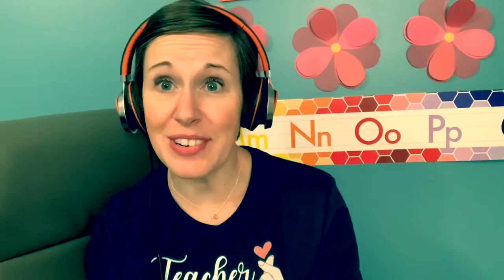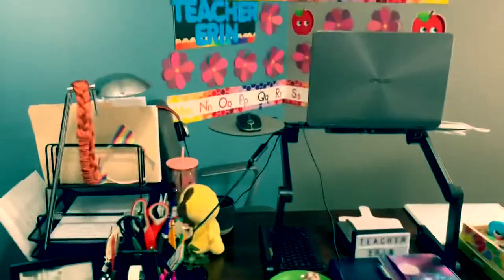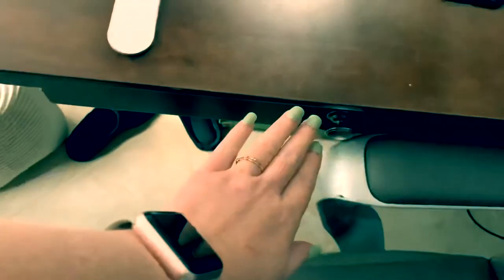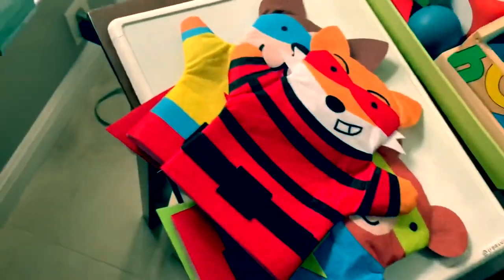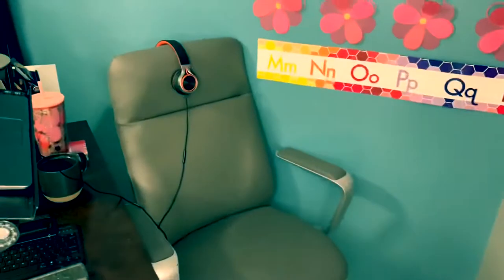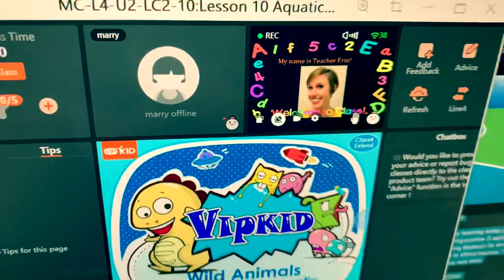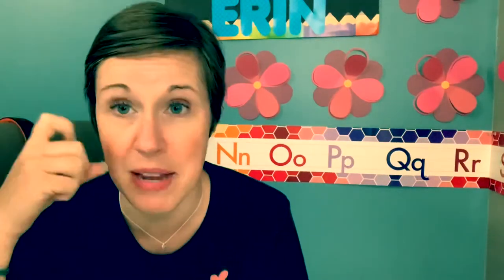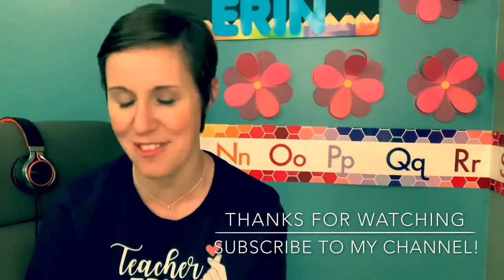My VIPKid Classroom [Prop Minimalist 101]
I am not the VIPKid teacher with a room full of props! It looks like fun, but it also looks like a lot to store and a lot to clean up after class. I am a prop minimalist. You don’t have to have 1,000 props to be a great VIPKid teacher.

I recorded this video while sitting in a student no-show class so that you can see my classroom set up. I will show you the props that I keep nearby that are the best bang for your buck, laptop stand that allows me to teach standing up, and the overall set up of my classroom. You also get to say hi to our guinea pigs! In my next episode you will see how I utilize digital props and rewards with ManyCam!